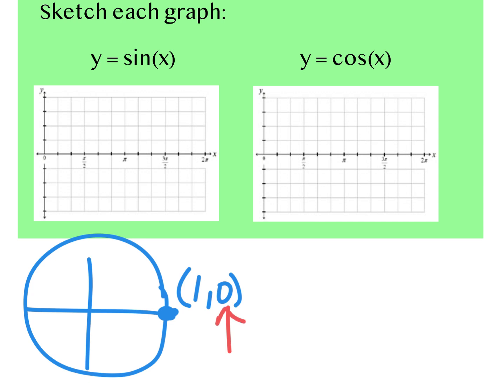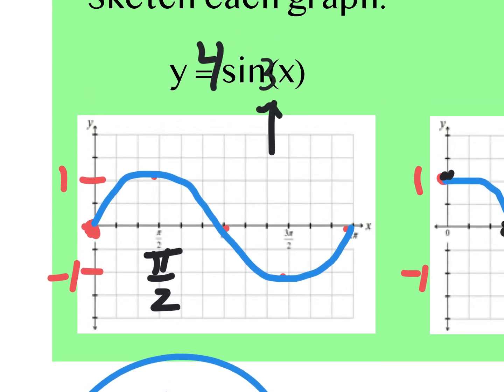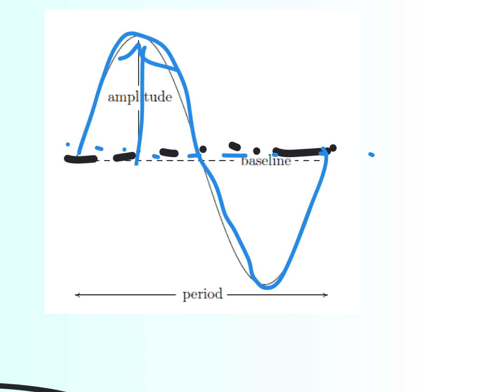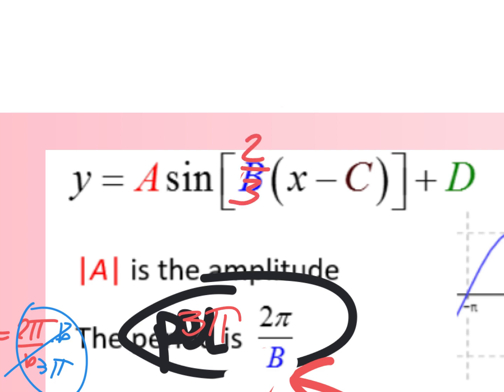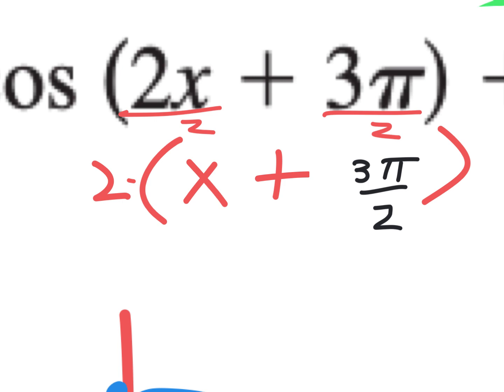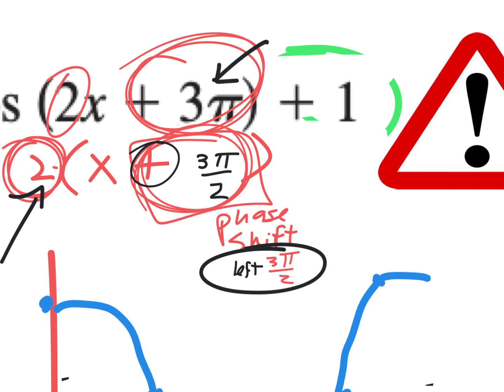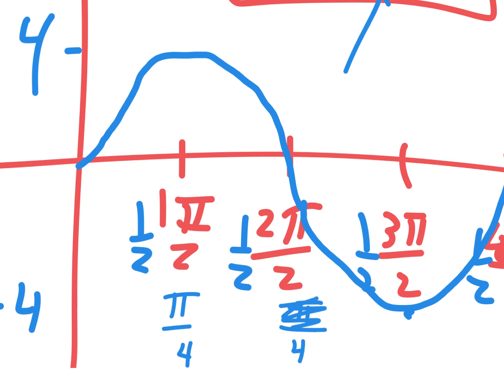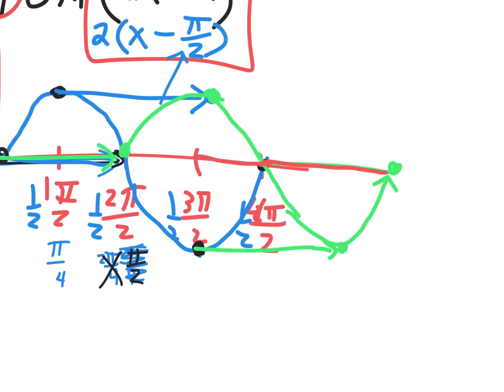14.1+Day+2+Notes march 27 hpc